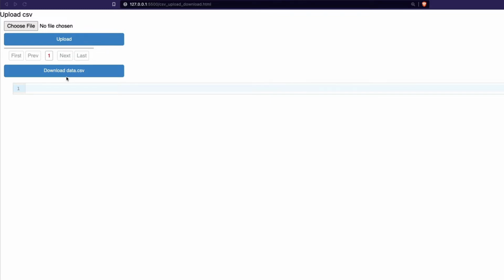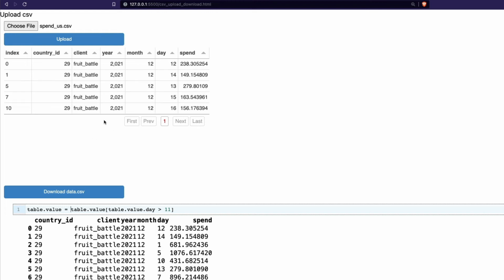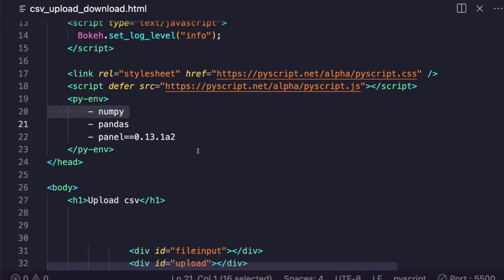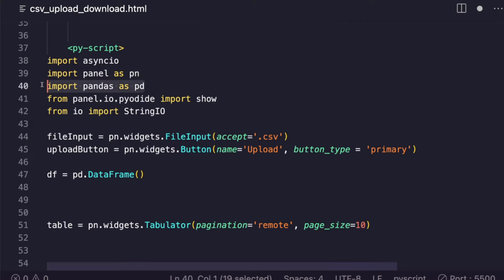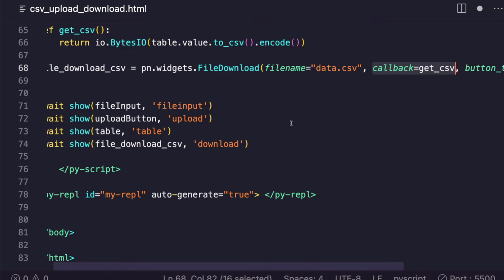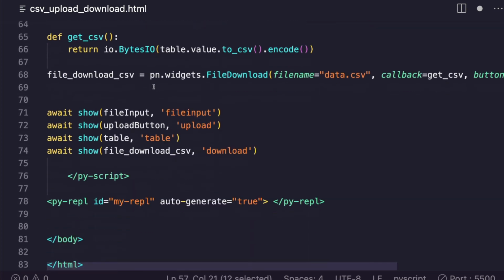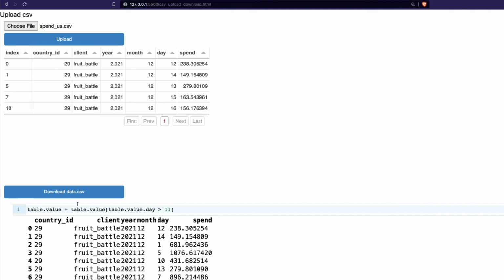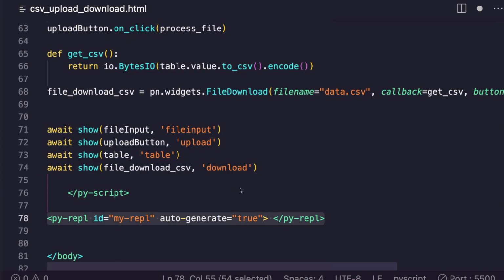PyScript Tutorial - File Download Button in PyScript with Panel without JS #13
Learn how to create a PyScript App where you can enable File Download csv file using Pandas and Panel.